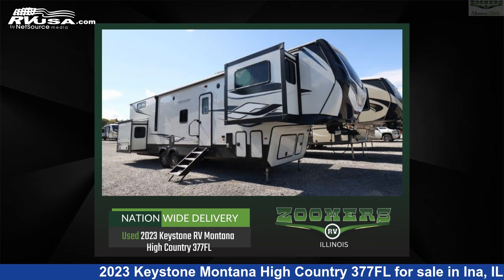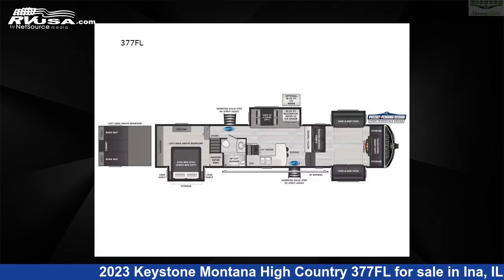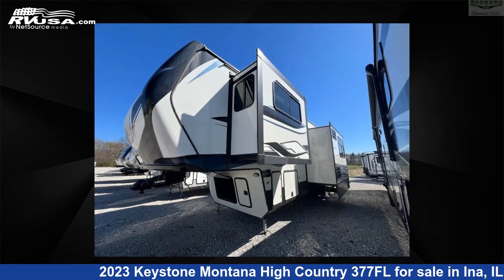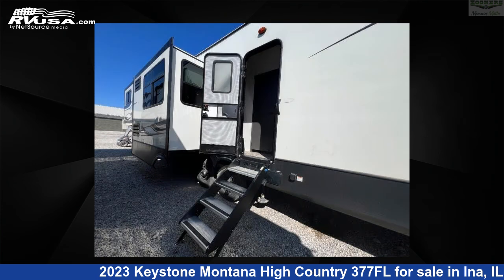Marvelous 2023 Keystone Montana High Country Fifth Wheel RV For Sale in Ina, IL | RVUSA.com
This 2023 Keystone Montana High Country 377FL is a Fifth Wheel RV. It is located in Ina, IL 62846 and is offered for sale by Zoomers RV. This Used Keystone Is 41' 0" in length and features sleeps 8, Slideout, and 91 gal fresh water capacity. The floorplan layout of this Fifth Wheel features Front Entertainment, Front Living Area, Loft, Rear Bedroom, Two Entry/Exit Doors.